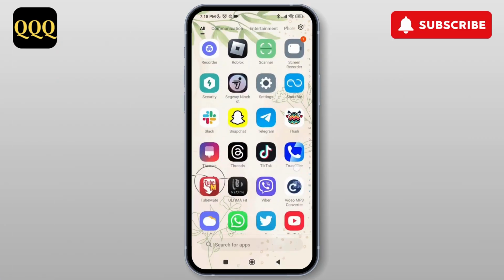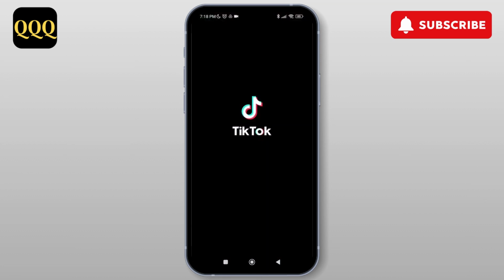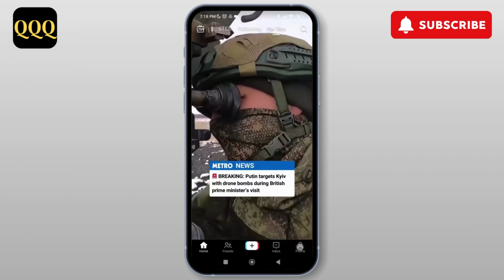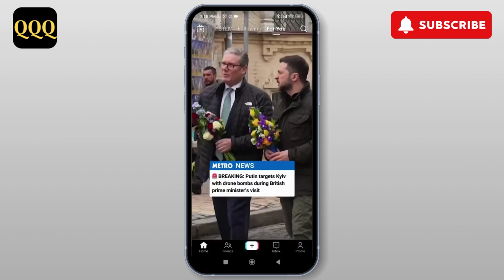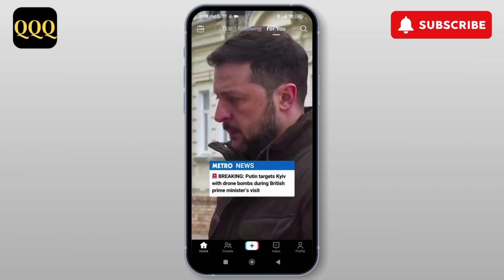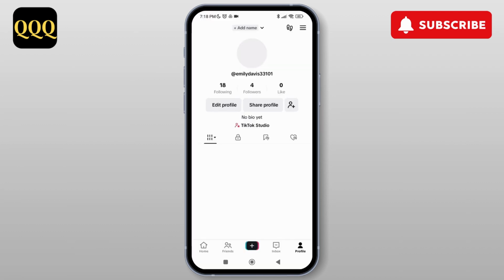How To Add Multiple Accounts On TikTok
Welcome to our step-by-step guide on "How To Add Multiple Accounts On TikTok"! If you want to manage more than one TikTok account or switch between different profiles easily, this video is for you. We’ll show you how to add multiple accounts on TikTok and manage them from a single device without any hassle. Whether you want to use separate accounts for personal and business purposes or simply have multiple TikTok profiles, these tips will help you make the most of the TikTok app.

In this video, you’ll learn:

How to switch between TikTok accounts
How to manage multiple TikTok profiles
How to log into more than one TikTok account
Tips for adding a second account on TikTok
How to handle multiple accounts on TikTok for creators